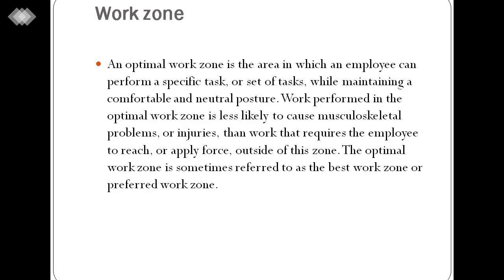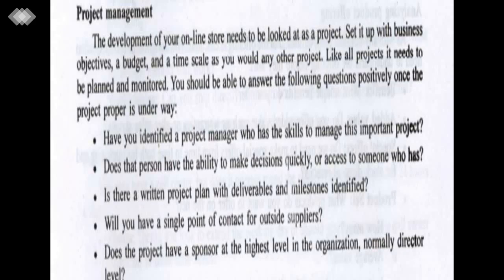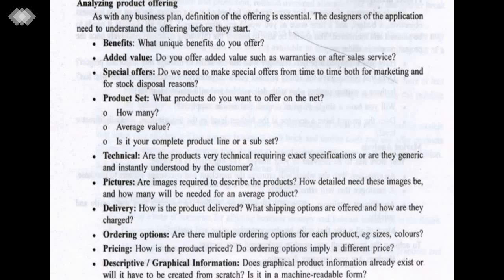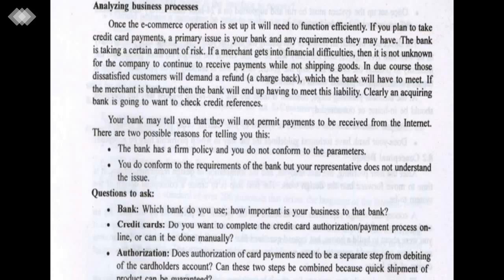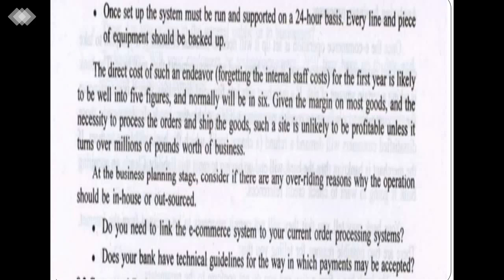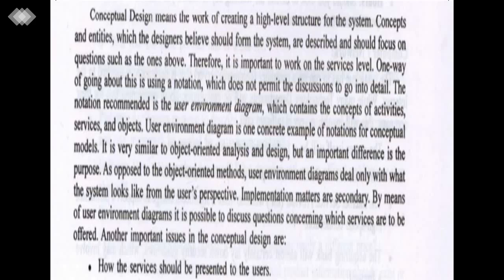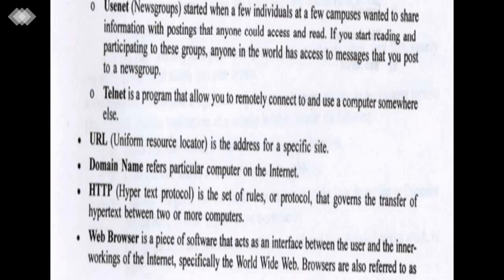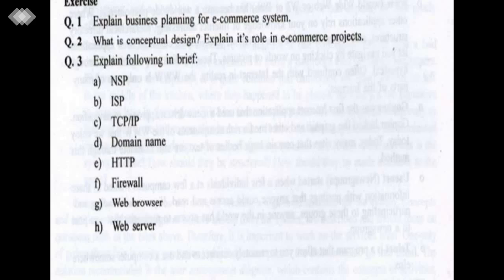SAITM BBA 6TH SEM E COMMERCE UNIT 4 LECTURE NO 17